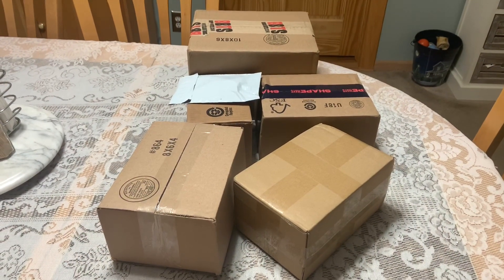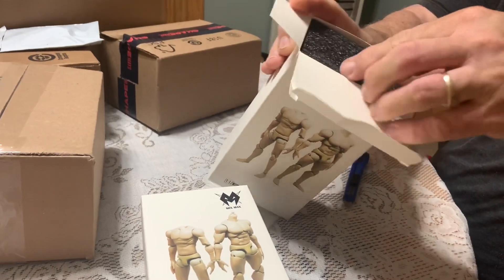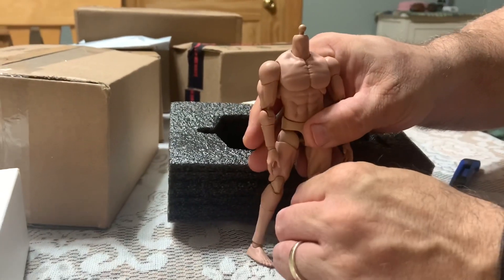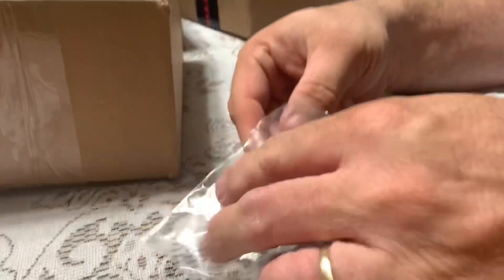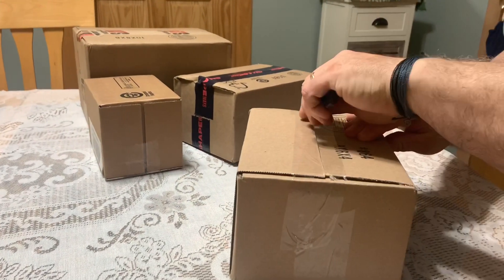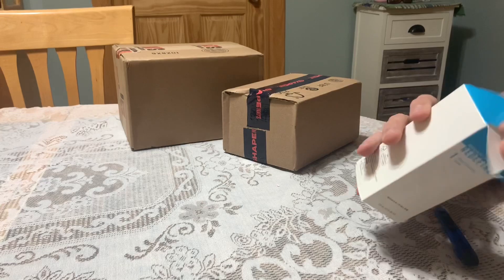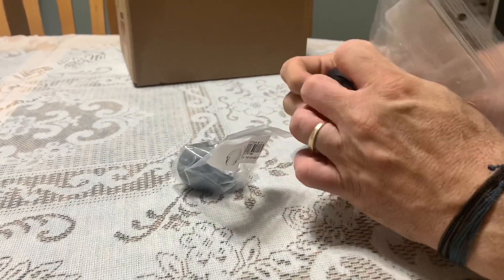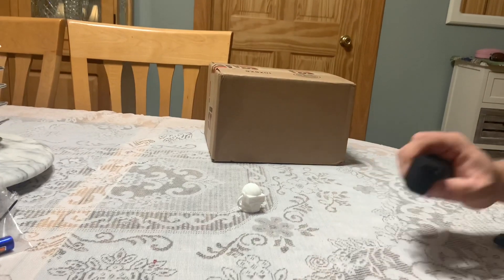DC Injustice 2, Acid Rain, and 1:12 Min Max action figure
Incoming Packages! 6/10/20.